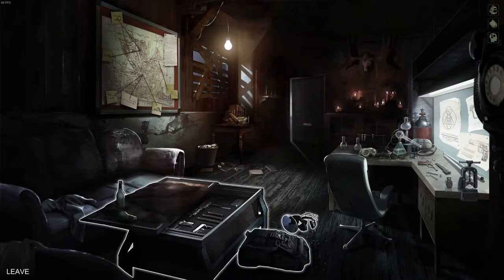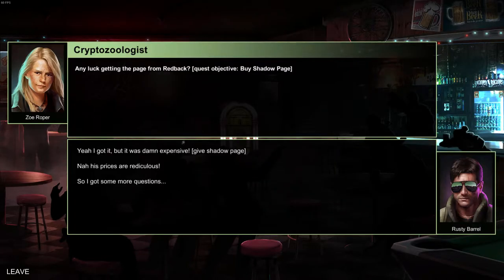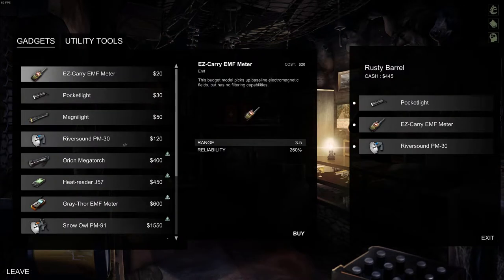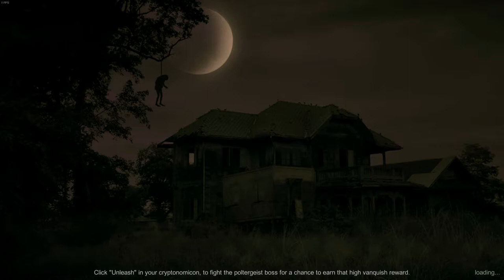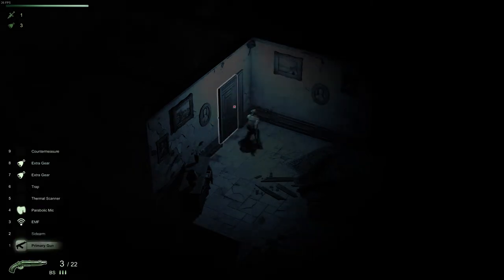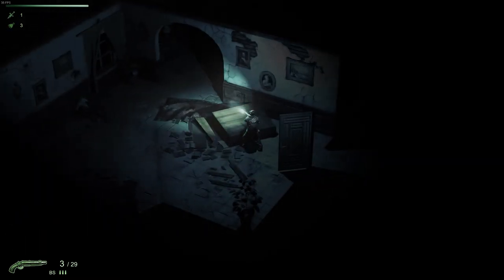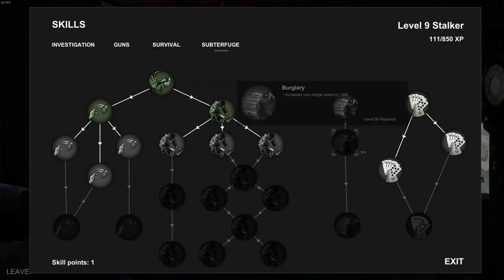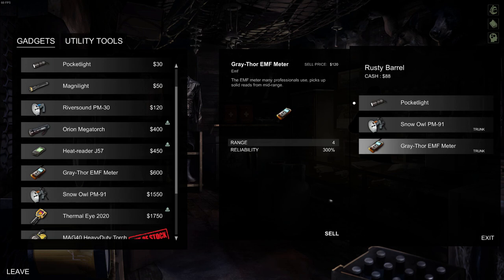HellSign - Shotgun vs Ghouls - Shotgun Fun Run - HellSign Early Access - Part 2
In this playthrough of HellSign, we play as the Stalker class, and have fun with using shotguns for the first time!

HellSign is an investigative action RPG that pits you against the horrors of the afterlife, let loose on a small town. As a hunter, you’ll plan, hunt, and kill to pay the bills and piece together the fragments to your past. Just remember - a smart hunter is always prepared.

Hunt your nightmares
You're a Hunter, the last line of defense between our world and the savage creatures that lurk just outside. By investigating the world around you and reading the evidence you’ll learn more about what you’re hunting and how to kill it.

Use your wits, your experience and your arsenal of monster-hunting tools to rid the world of ghouls, ghosts, demons and everything that goes bump in the night - for the right price of course.

Story
Woken up with the vague memory of having died the night before in a drug-induced state of delirium while on a dangerous job. There is a fresh brand upon your skin, a brand you do not remember but which causes you great unease.

You find yourself following a bloody track where strange sightings have been recorded, from spectral women beckoning people into the fog, to spiders as large as wolves, Australia is a dangerous place to live in…

Start your journey with a flickering torch, rusty gun and a whole lot of guts. Complete jobs to develop your skills and learn more about the monsters that haunt the night. Develop your character and build your arsenal through a detailed RPG and job system. Become an elite hunter and get your revenge.

Choose your contracts
There are all manner of creatures prowling the streets, from ghosts to hellhounds, monstrous spiders and demons. Which order you take your contracts is up to you, but each monster you slay brings you closer to unearthing the dark truth.

Hunt, or be hunted
How you clear the town is up to you. You can go in guns blazing and let your shotgun do the talking, or you can plan and research your targets to use their weaknesses against them.

Study your prey
As a hunter, knowledge is one of your greatest weapons. By reading your environment and uncovering the weaknesses of the creatures you're hunting, you can make it a little easier to slay them. The Cryptonomicon is your hunter guidebook, tracking the creatures you’ve slain and the clues you’ve collected.

Use your tools
From shotguns and booby traps, to silver nitrate rounds and high tech gadgets - there are many tools in your arsenal that can help you fight the darkness. Choosing what to bring with you, and when to use it can be the difference between victory and a grizzly defeat.

The developers describe the content like this:

This Game may contain content not appropriate for all ages, or may not be appropriate for viewing at work: Frequent Violence or Gore, General Mature Content.

Check out RoughNeck2C.  I learned a lot about HellSign thanks to him